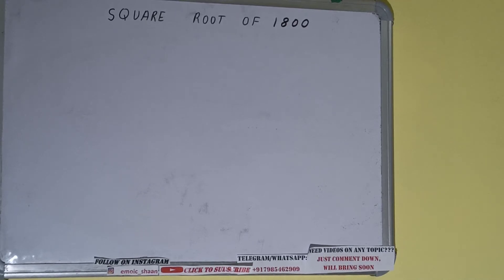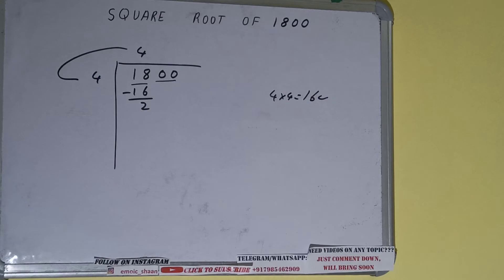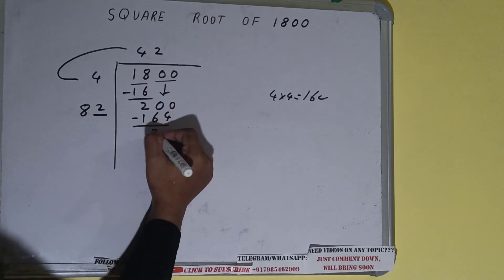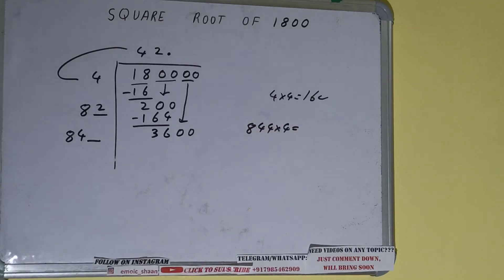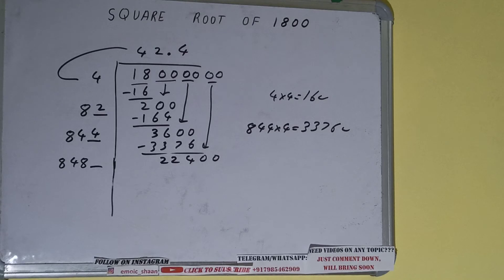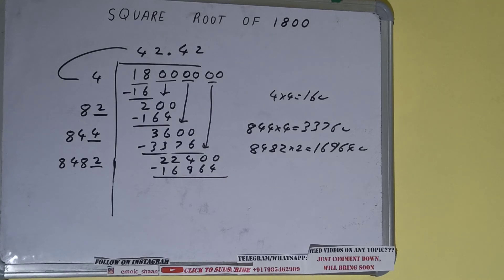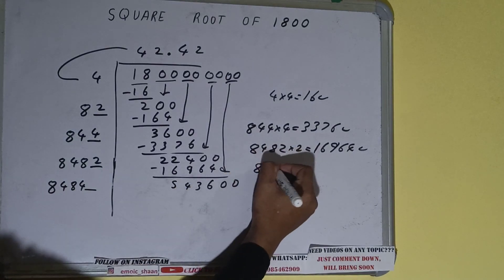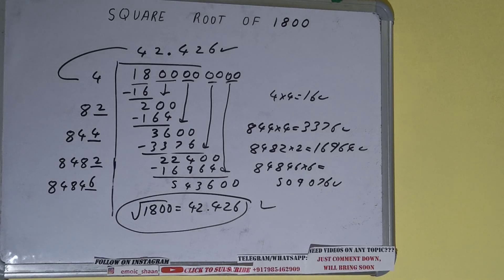SQUARE ROOT OF 1800